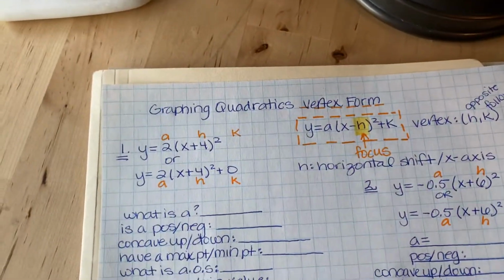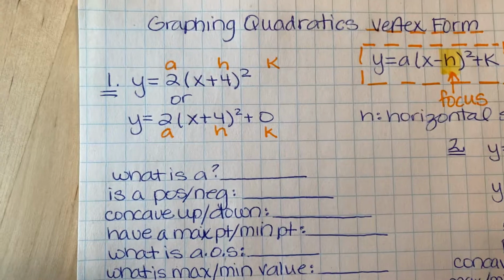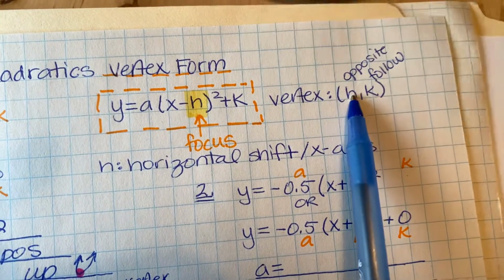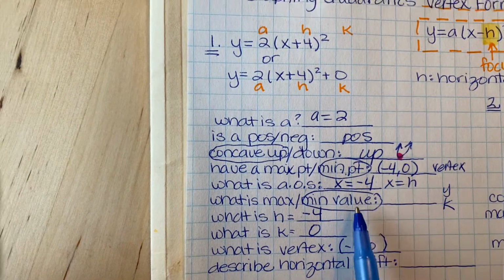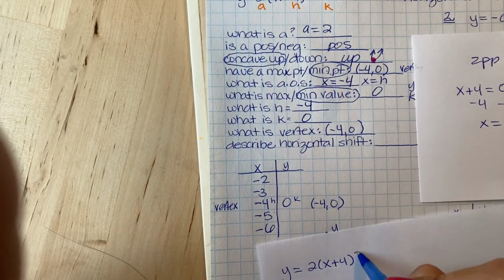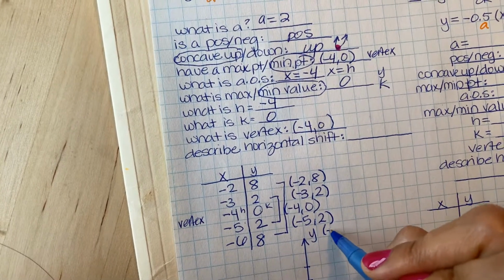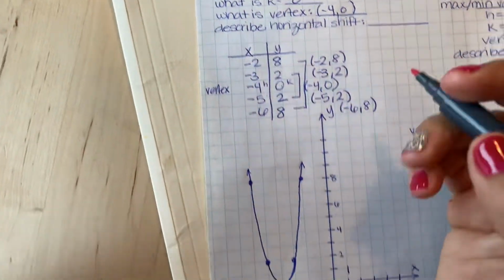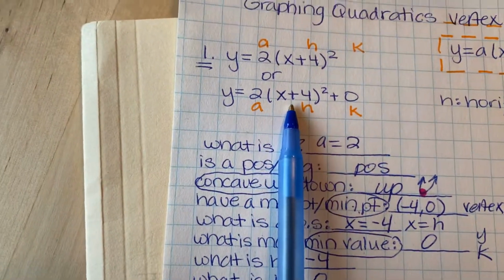Graphing Quadratics h is negative part 1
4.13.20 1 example